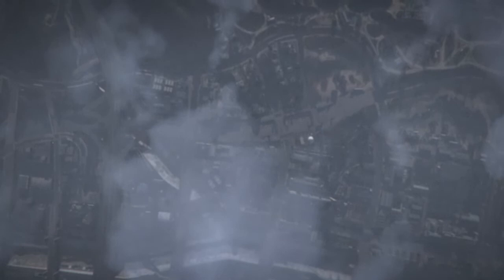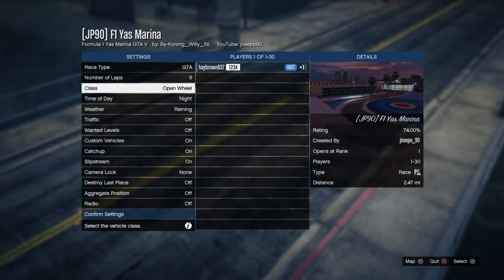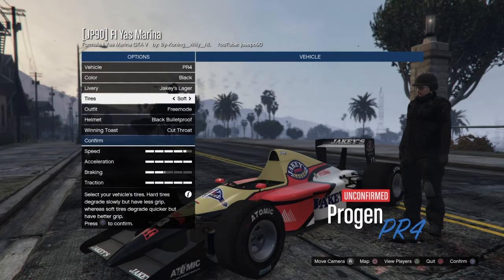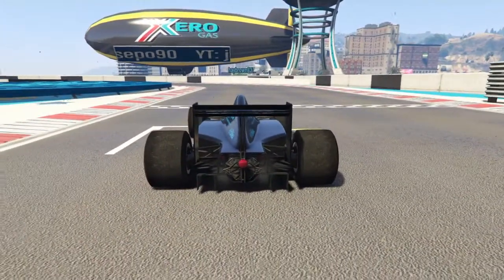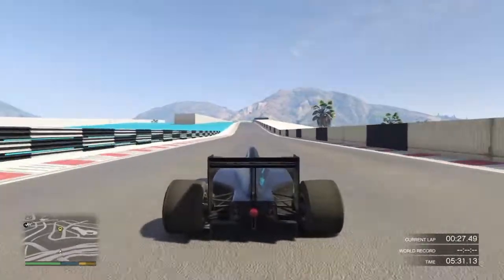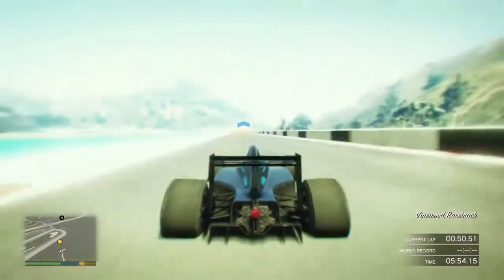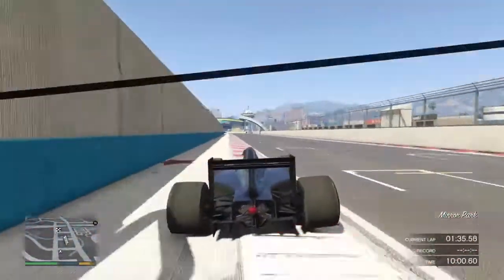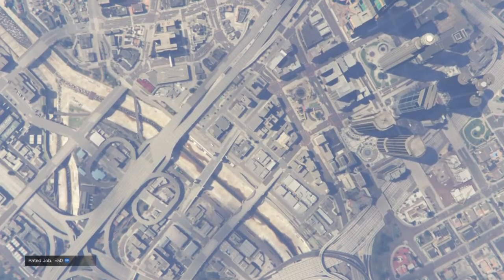How to drive the GTA5 online F1 cars early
Driving the F1 cars in GTA 5